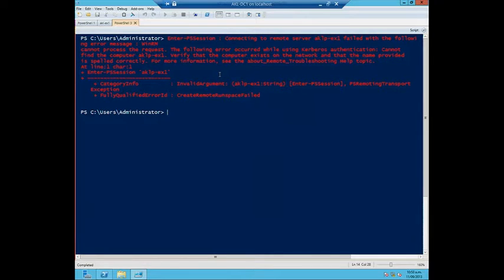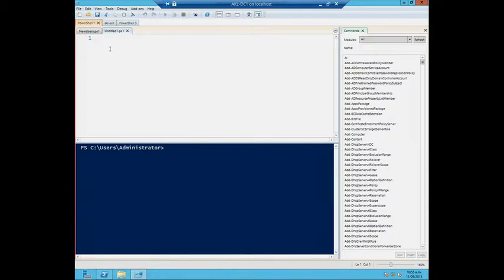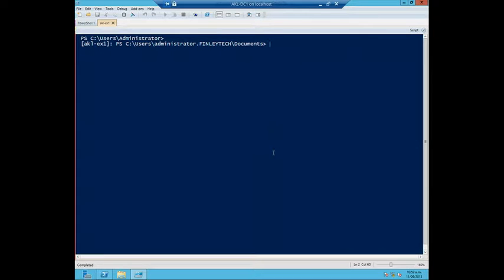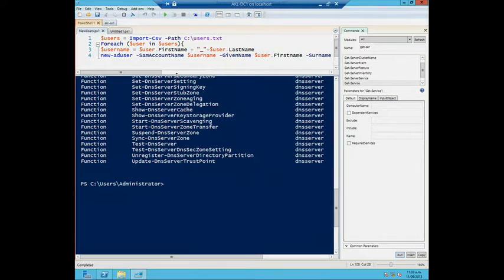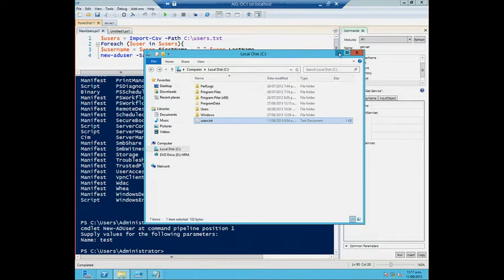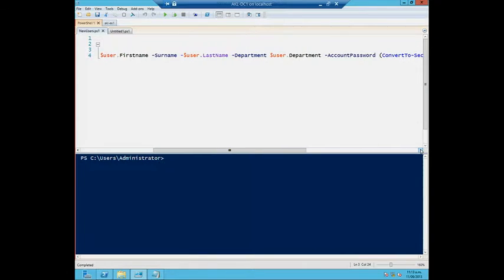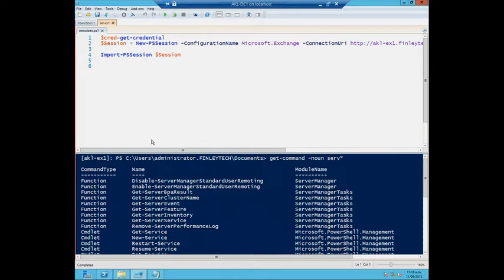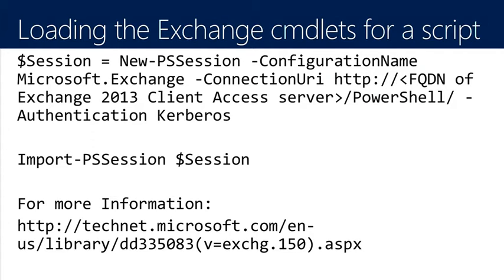TechEd New Zealand 2013 10 Ways to Conquer Your Fear of PowerShell